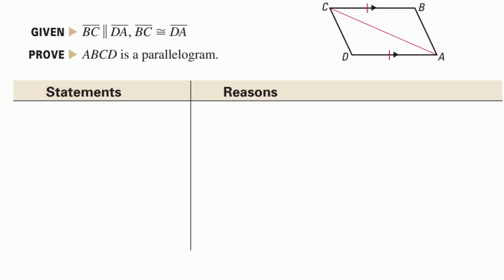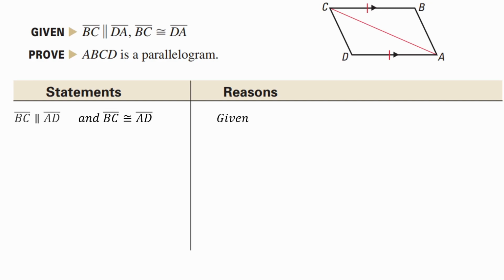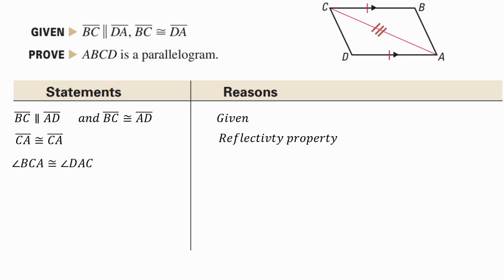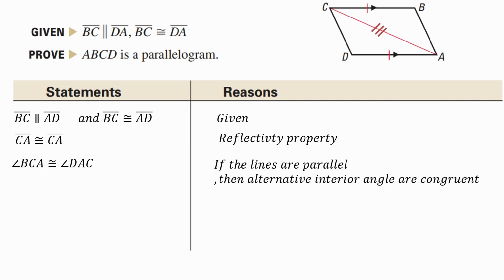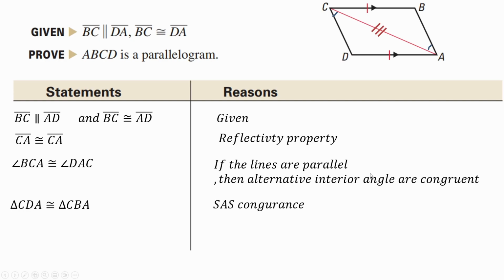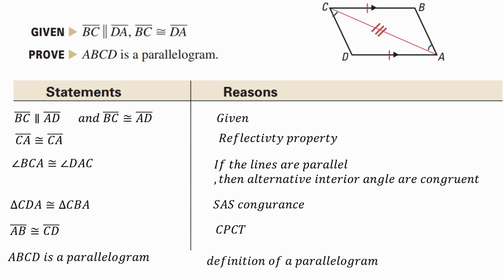Prove a Parallelogram when given 1 pair of parallel side that are congruent. Proof 2